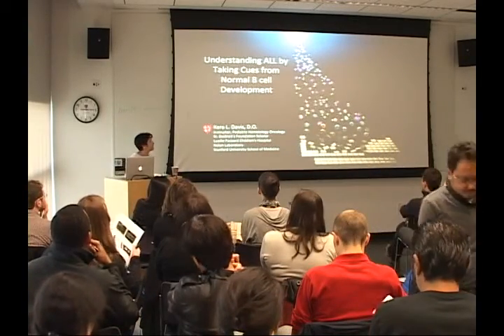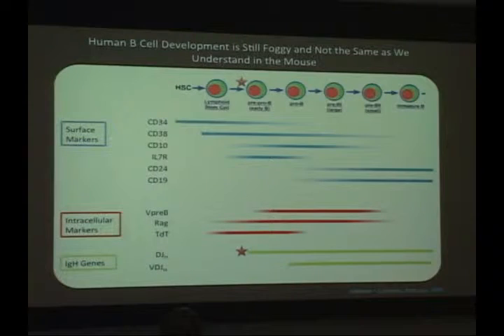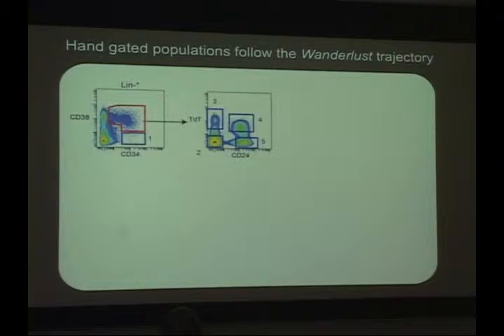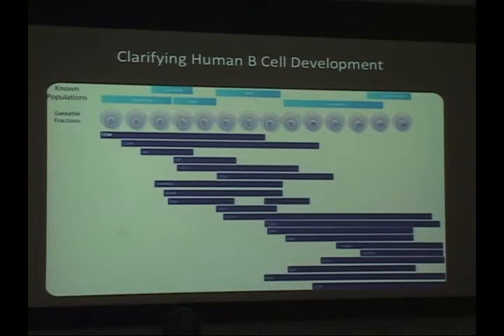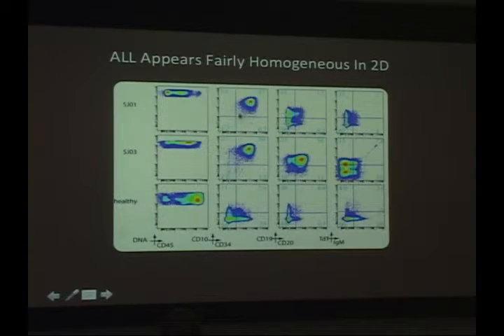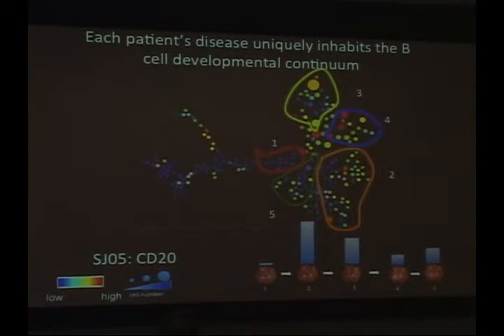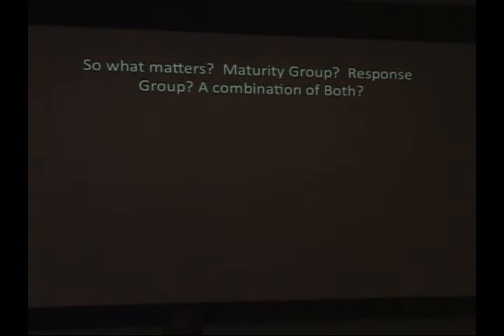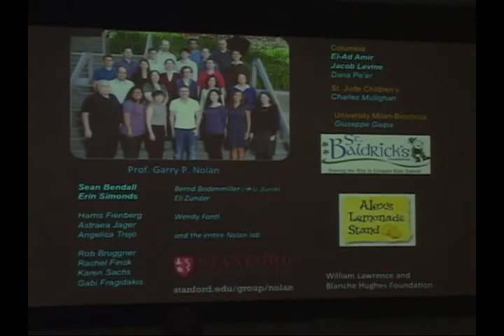13 Day2T3 Davis